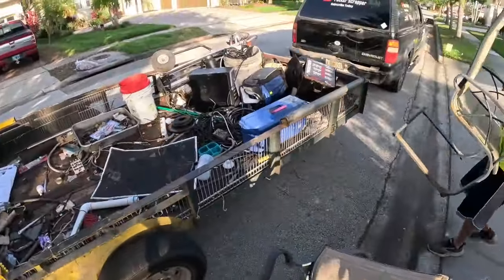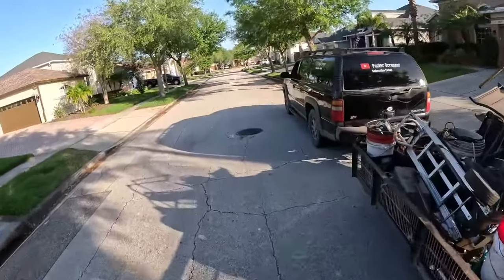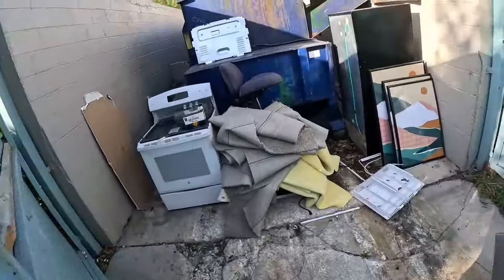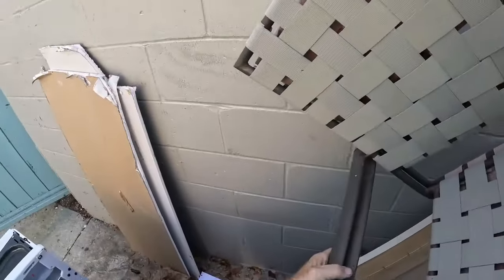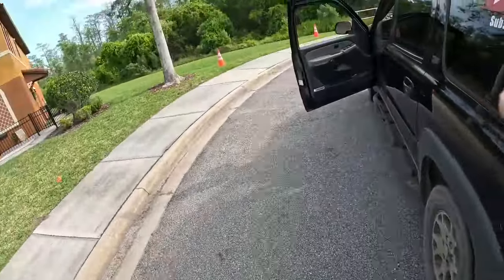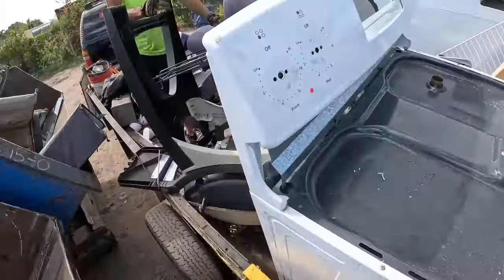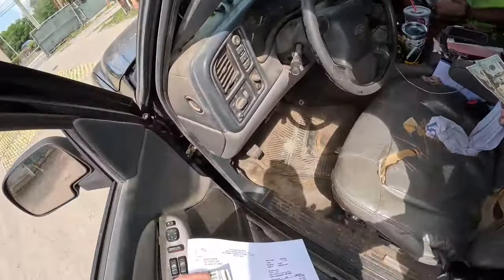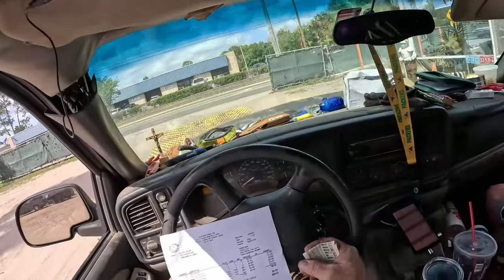Apartments Paid Off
Jimmy ran with me today. We ran a couple of neighborhoods and then hit some apartment complexes and they paid off. We finished the day at 3751 lbs.